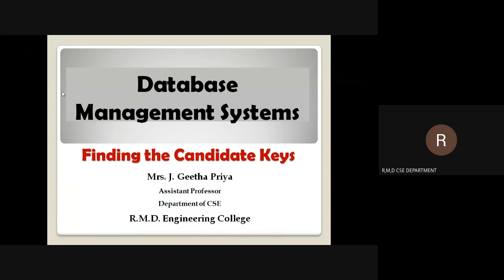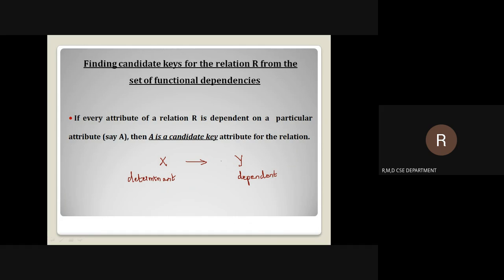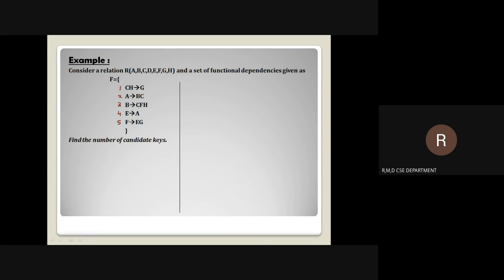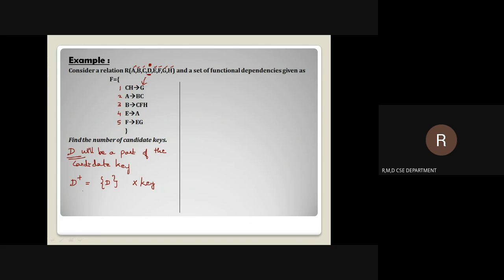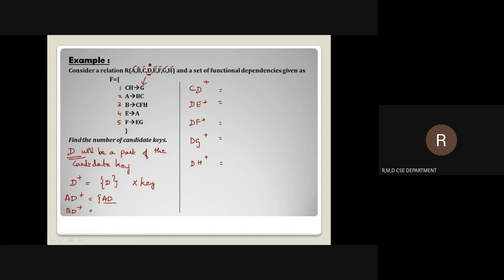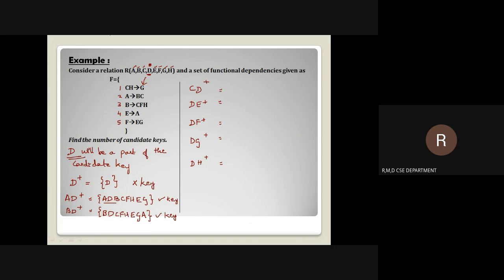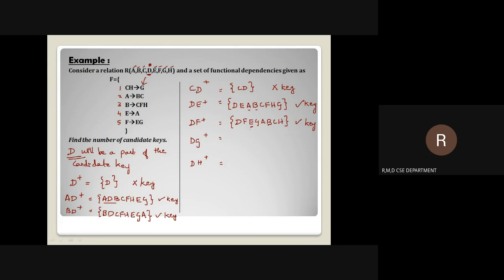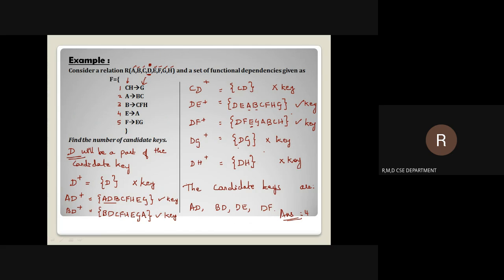Finding the Candidate Keys for the relation | DBMS | Mrs. J. Geetha Priya, AP/CSE, RMDEC.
This video explains about finding the candidate keys for the relation for the given set of functional dependencies.